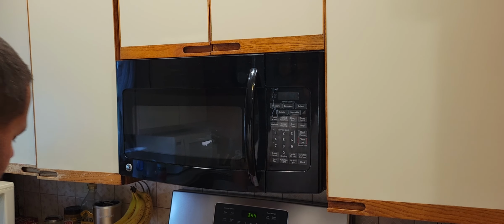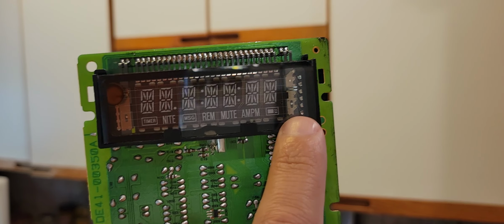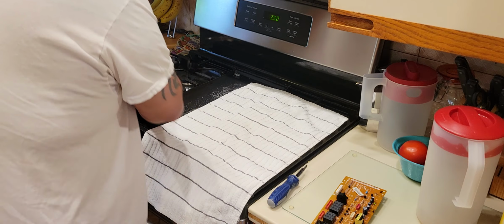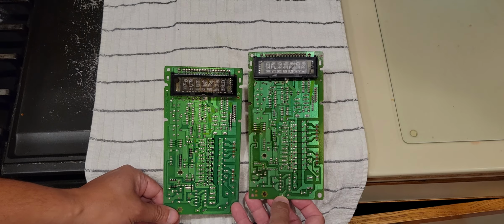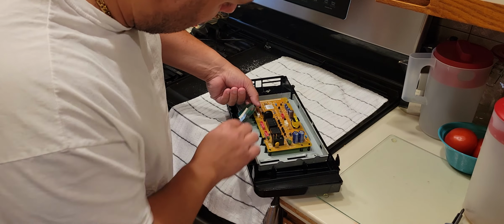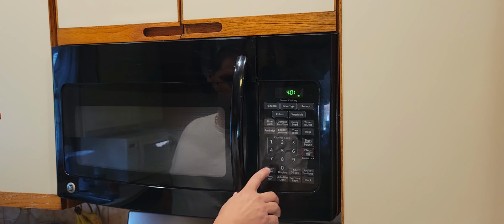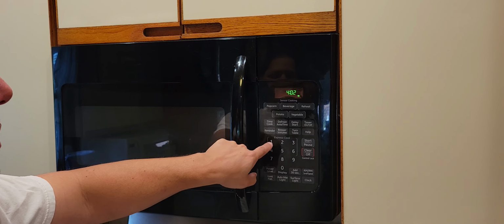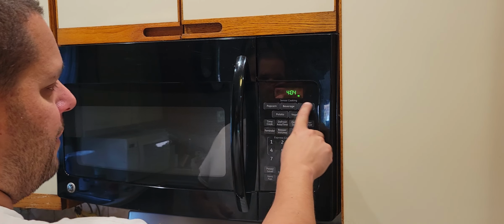GE Microwave Fail (Pt.2) (2023)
Well, the part came in early. Lets install it and keep my fingers crossed.